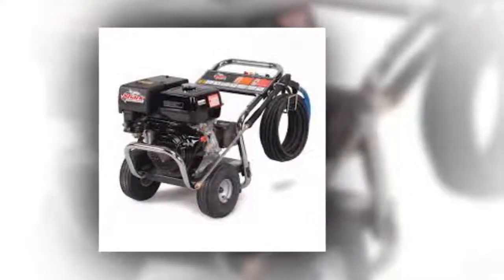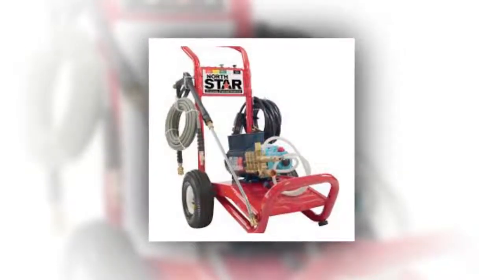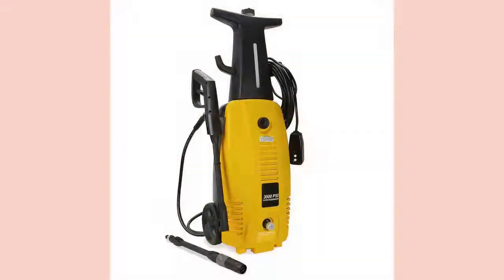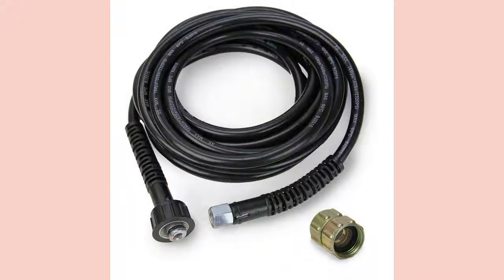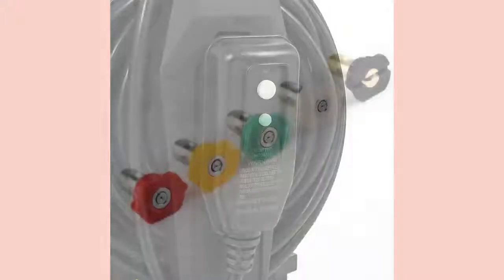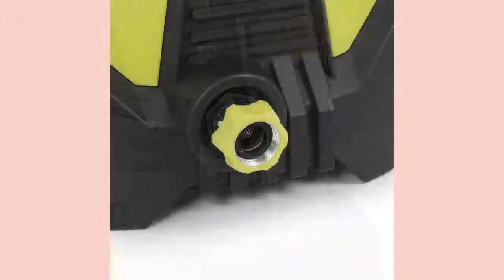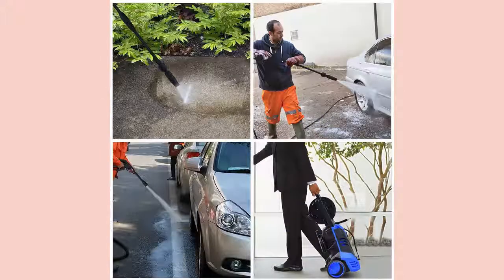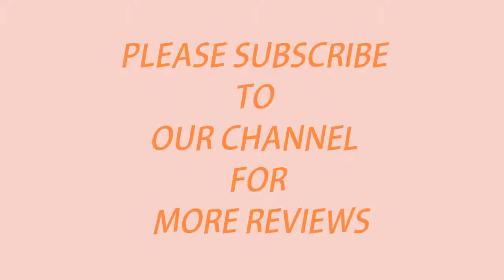best 3000 psi pressure washer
If you are looking for an extremely powerful cleaning machine, a pressure
washer that offers up to 3000 psi could be the tool you have been looking for.
These machines can take even the filthiest areas and make them shine like new.
As a bonus, they get the job done quickly so that you do not ever have to worry
about wasting your entire weekend cleaning again.

The downside to a pressure washer with this much power is that there is
potential for it to damage some items. For instance, if you want a pressure
washer that will wash your vehicle, this one will do it quickly, but you will
have to be careful to not damage your vehicleâ€™s paint. For washing vehicles you
may need to either use a fan spray or stay back away from your car.
here are the best 3000 PSI electric pressure washers available. They are very

Number 1
Xtreme power U S 3000 PSI 2000 Watt Electric Pressure Washer
Link to buy on amazon

Number 2
ARKSEN 3000 PSI 1.7 GPM Pressure Washer

Number 3
Go plus 3000 PSI Electric High Pressure Washer